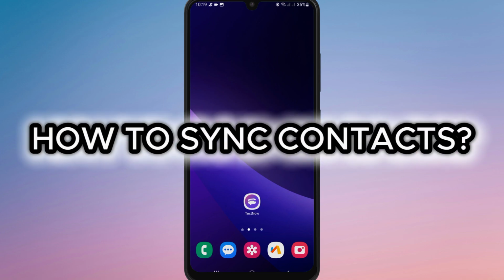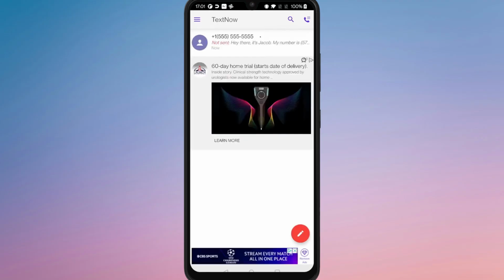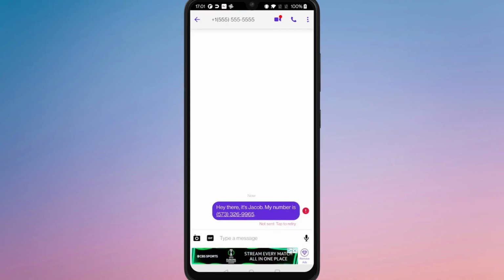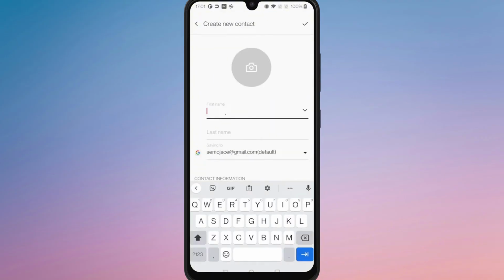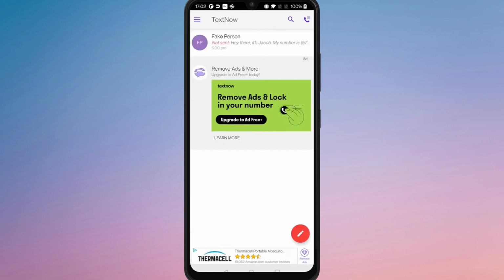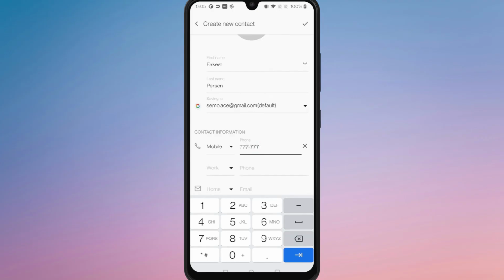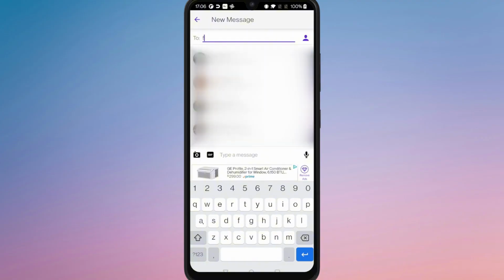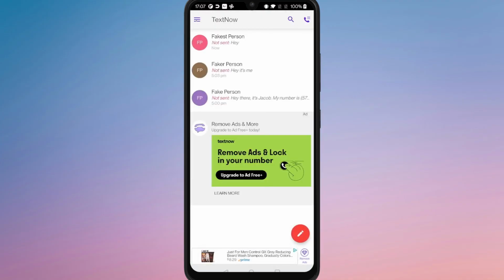How to Sync Contacts with TextNow 2025?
Want to keep all your contacts organized in TextNow? In this easy tutorial, we’ll show you how to sync contacts with TextNow using your device’s Contacts app. Even though TextNow doesn’t have a direct sync feature, you can add contacts from conversations, save them manually, and make sure their names appear in chats instead of just numbers. Learn how to create new contacts, add existing numbers, and manage your contacts so you can message or call anyone instantly.

Drop your questions in the comments, and we’ll be happy to assist!